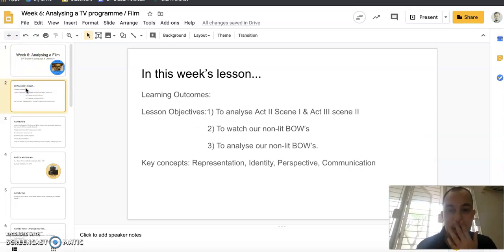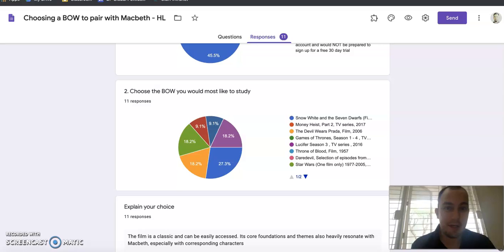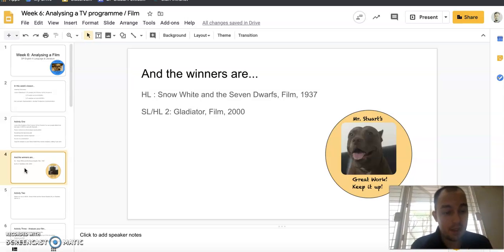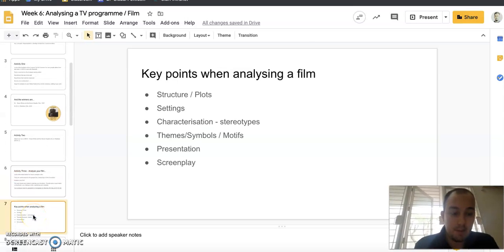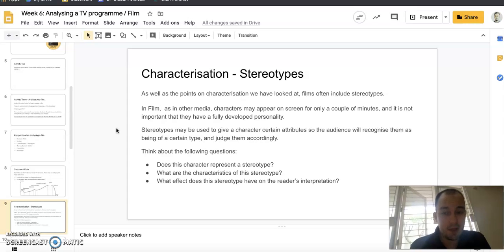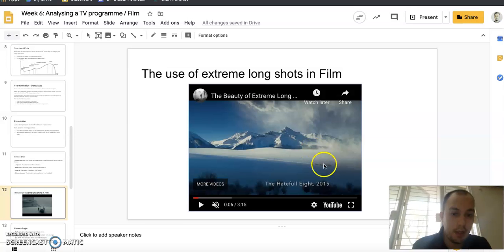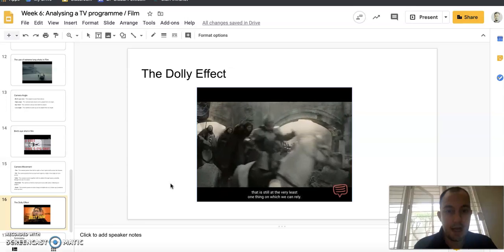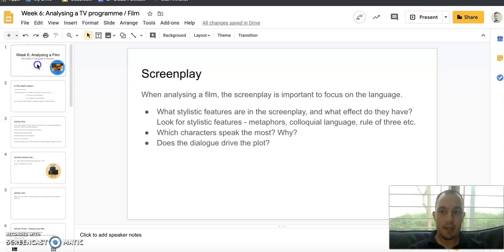Week 6 Analysing a film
A tutorial video explaining your work for Week 6 in DP English A Language & Literature